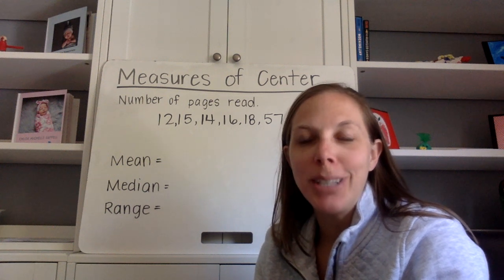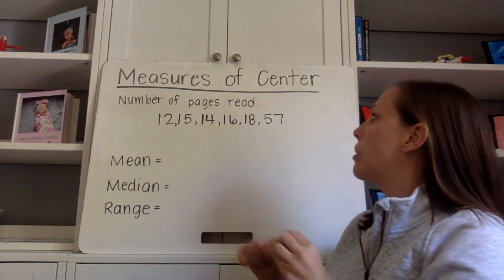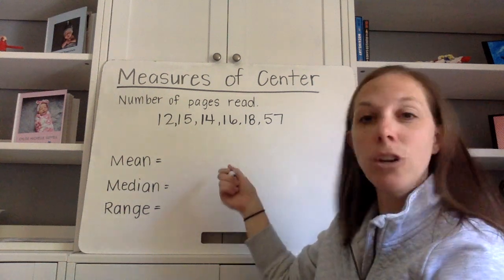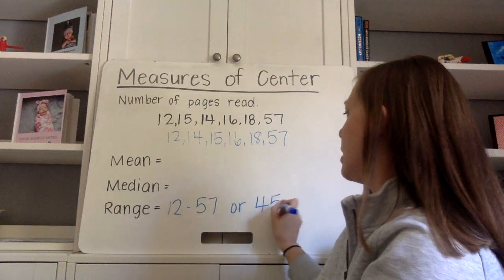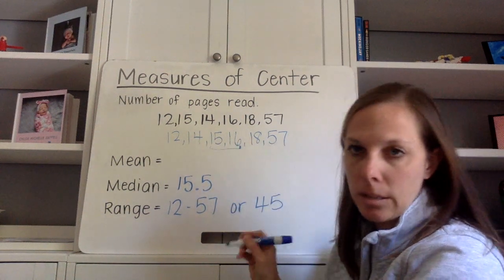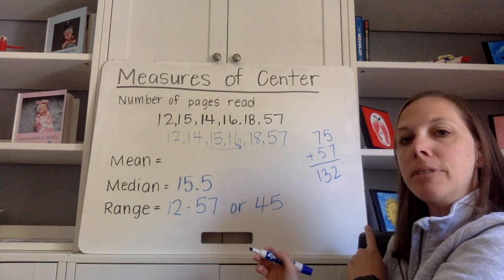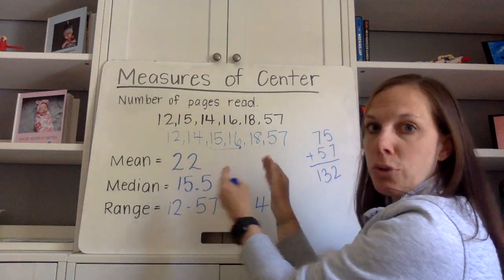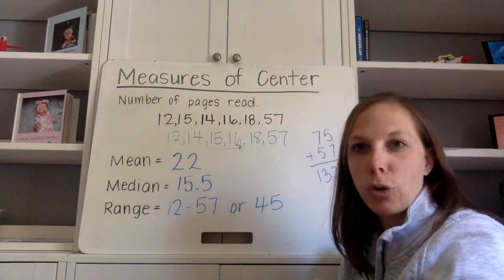Statistics: Measures of Center